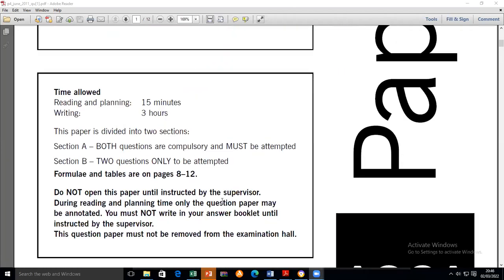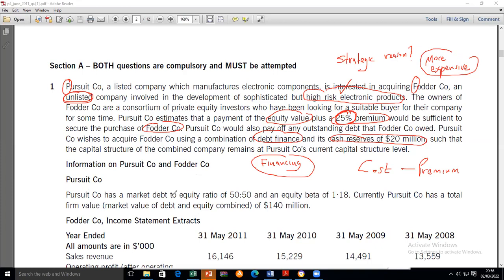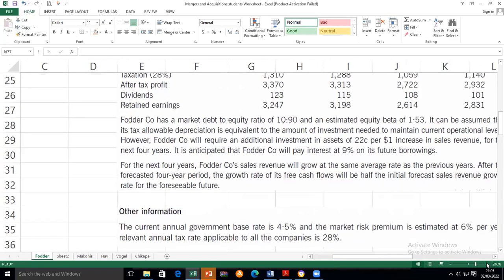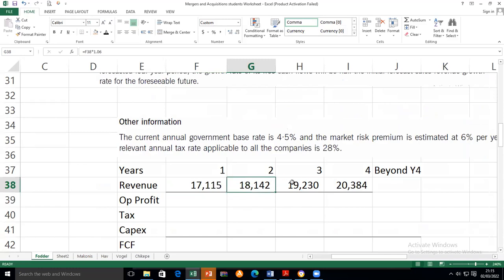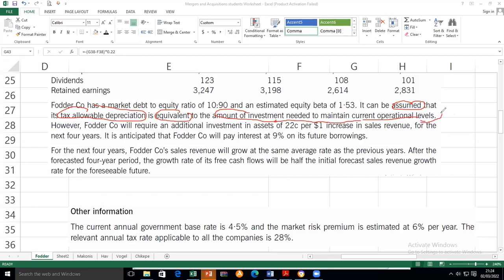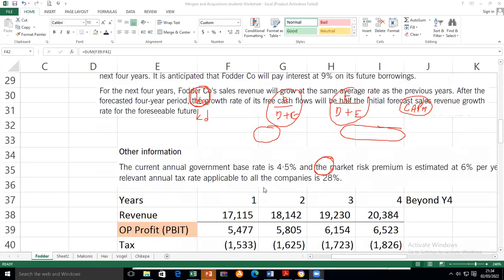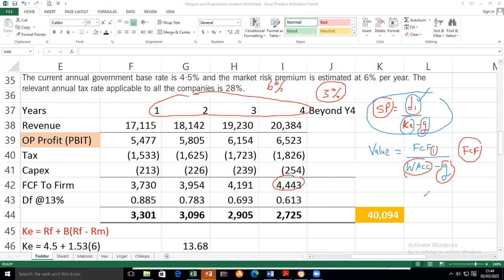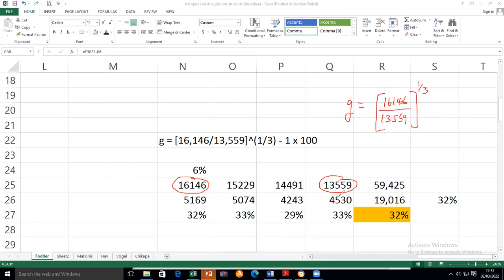3rd Feb Fodder and Pursuit